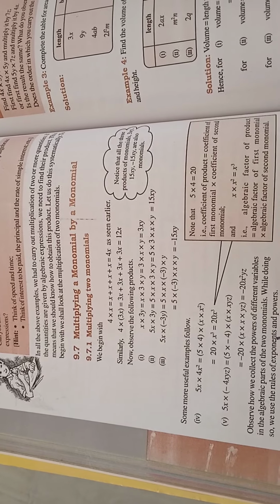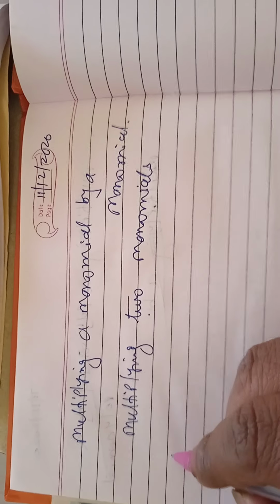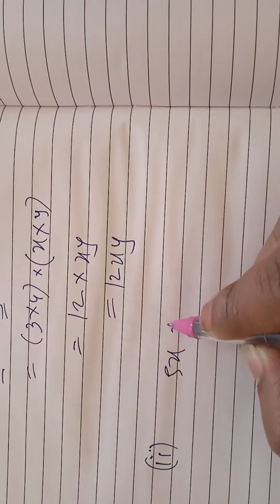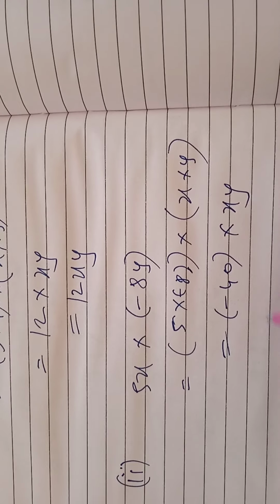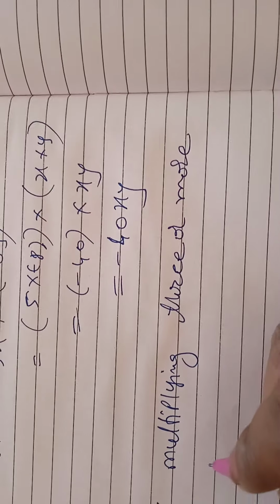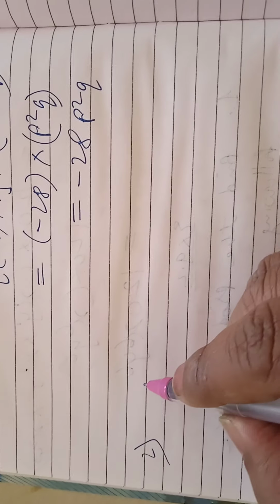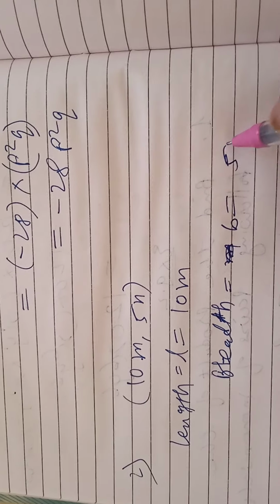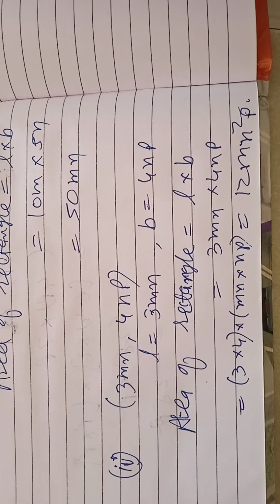class 8 identities 11/12